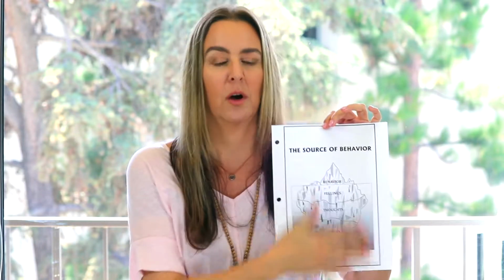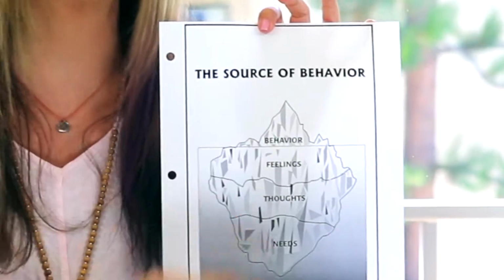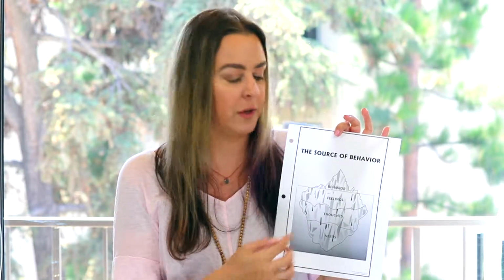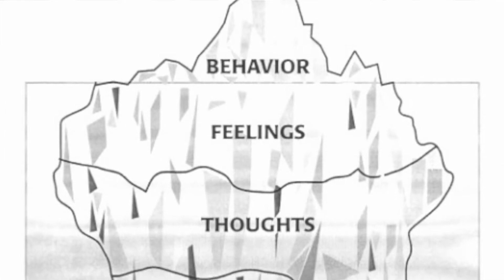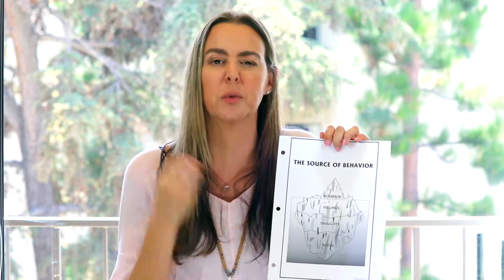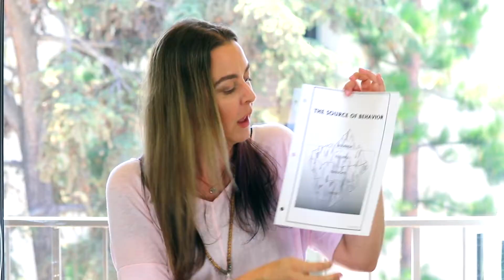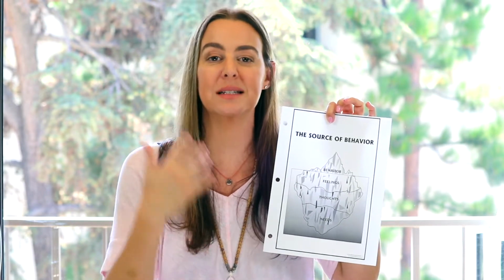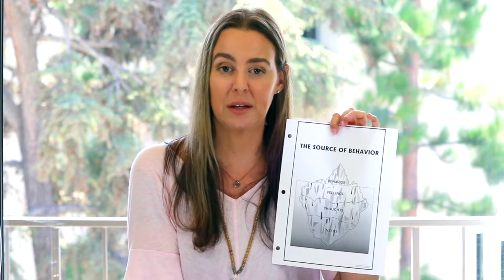A Deep Dive Under Children's Behavior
How do we understand what we are looking at when we see a child's behavior? This video will help you to understand what motivations are under (or behind) behavior so you can better understand your child.

Also check out my video describing how to figure out what your child may need

I am a certified Breakthrough Parenting® instructor and teach these classes in Santa Monica, CA. For more information or to register for a class